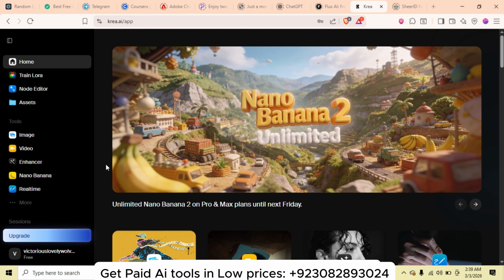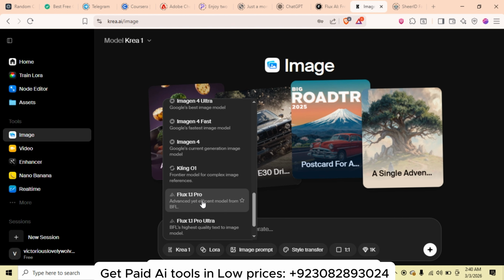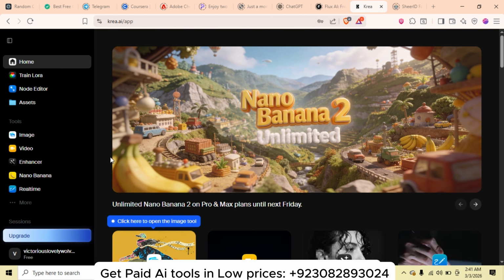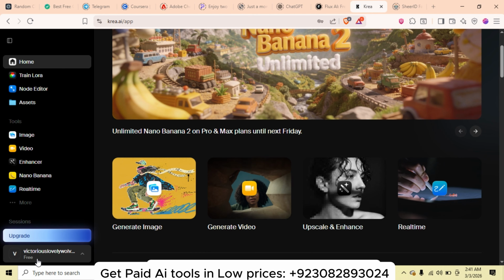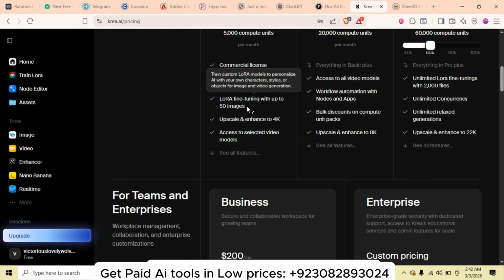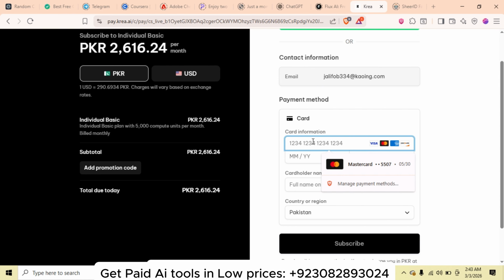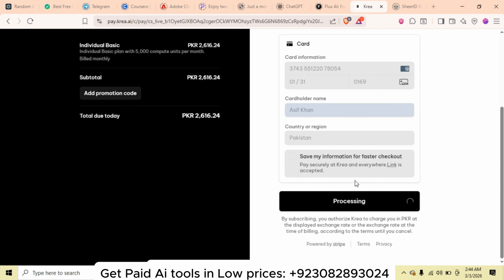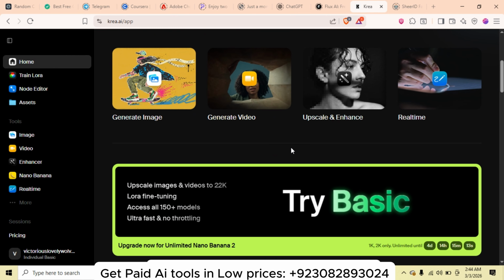How to Use Premium AI Video & Image Tools for FREE (2026) | Step-by-Step Guide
In this video, I, Muhammad Asif Thakral, will show you exactly how to access and use premium AI video and image tools without spending a single penny. As the AI landscape evolves in 2026, many powerful tools have moved behind paywalls, but there are still professional ways to use high-end features for free.

Whether you are a content creator, a designer, or a tech enthusiast, this step-by-step tutorial is designed to help you level up your workflow using the latest AI technology.

🔍 What’s Covered in This Video:
How to find free versions of premium AI video generators.

Accessing high-quality AI image creation tools for free.

Tips for maximizing free credits on popular AI platforms.

A look at the best AI alternatives to expensive paid software.

📺 Channel: Let's Grow With Asif Thakral